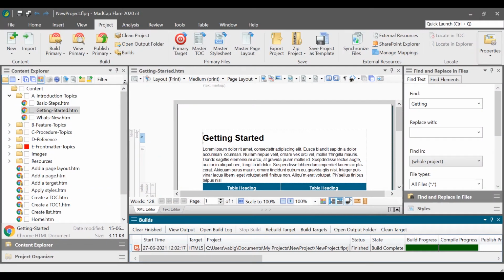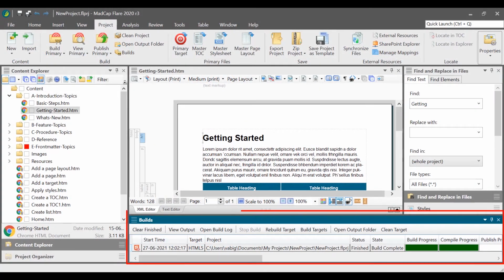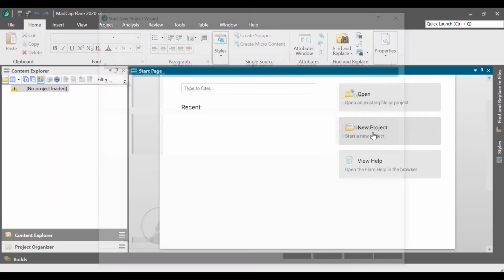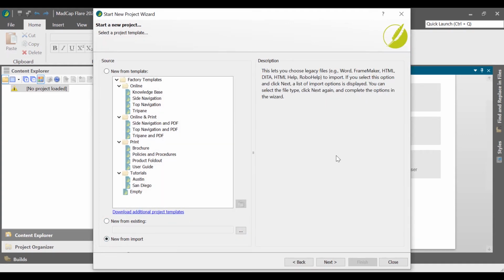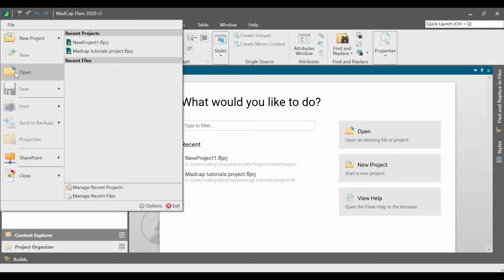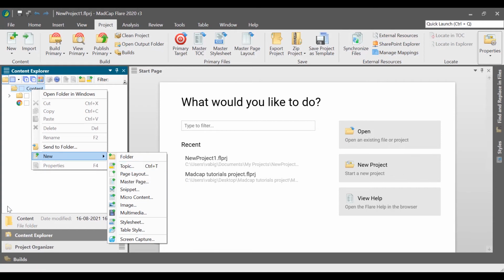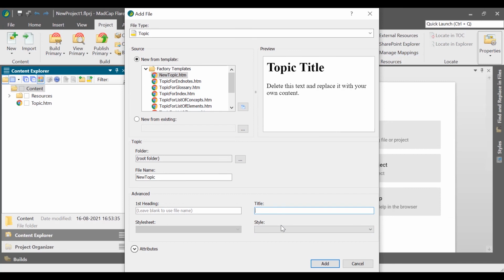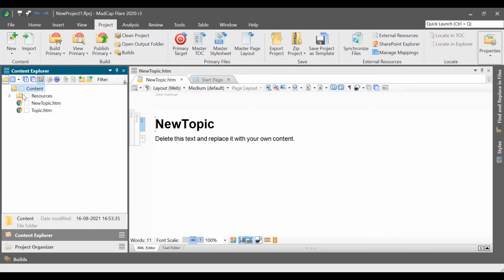Madcap Flare Tutorials for Beginners - 1 - Understanding the Basics (Background music removed)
This is the first video of our Madcap Flare Tutorials for Beginners series of three videos. If you are searching for some free tutorials to begin your authoring journey in Madcap flare, then you have come to the right place.

This is a series of madcap flare tutorials for beginners which is aimed to explain How to use madcap Flare in 3 simple steps.
There are so many trainers or websites, who can help you in learning the application in return for some cost. However, when you want to learn a new tool for better opportunities, spending money on training is a bit of a challenge.

If you feel the same and are looking for some free online training, then you have reached the right place. In this series of madcap flare tutorials for beginners, I am providing a free step-by-step guide.

This video covers the following topics:
Understanding Flare Basics and Interface - 00:00
Create a Project in Madcap Flare - 03:00
Create a topic - 05:06
Create a folder - 08:06

Thank you, learners, for providing valuable feedback on our first video of the Madcap Flare Tutorials for Beginners series. We have considered your feedback and have not added the background music to this video.

Please keep sharing your valuable feedback in the comments section. If you want me to cover any specific topic related to the Madcap flare, mention that in the comments section. Let us learn and grow together!